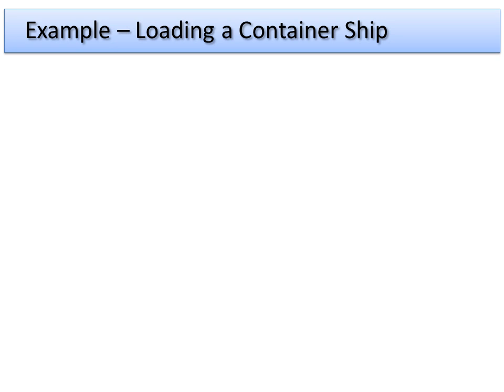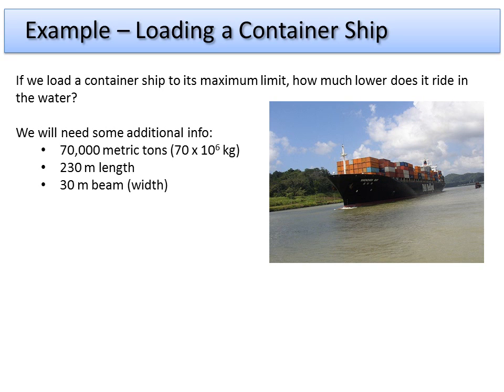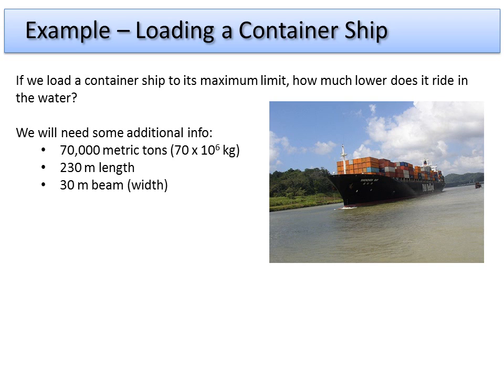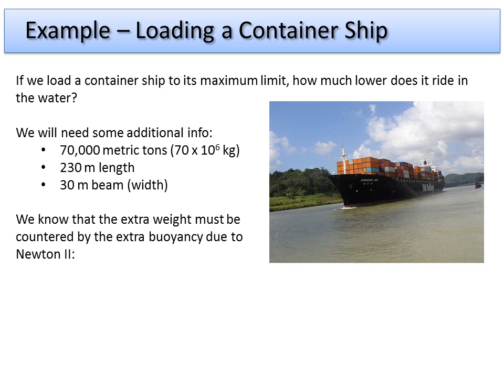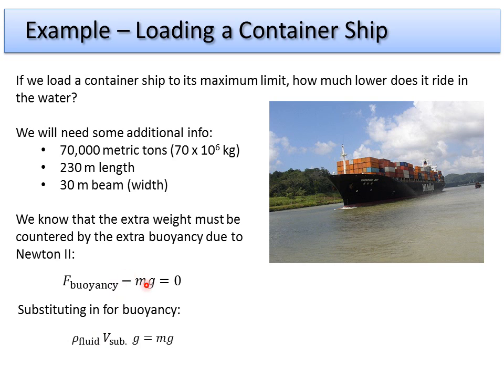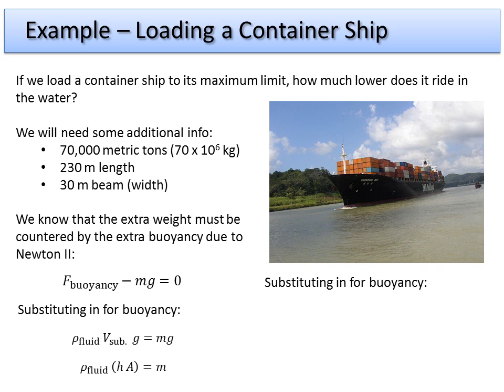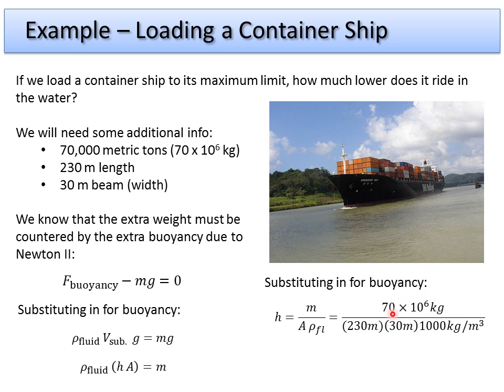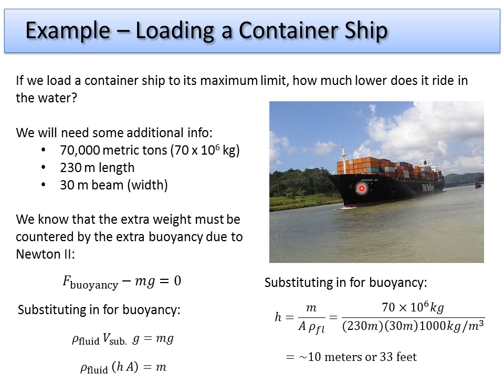5. Fluid Dynamics - Example - Loading a Ship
An example of using the buoyancy force where we examine loading a cargo ship and finding how much lower in the water it floats by Nathan Erickson